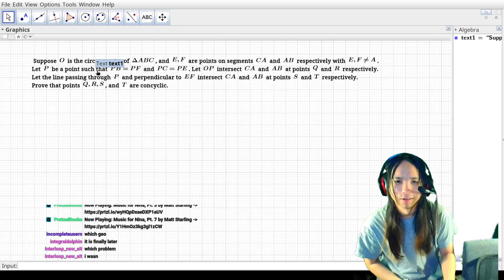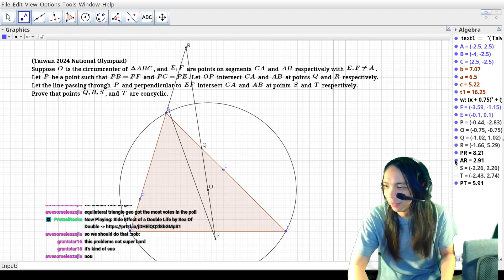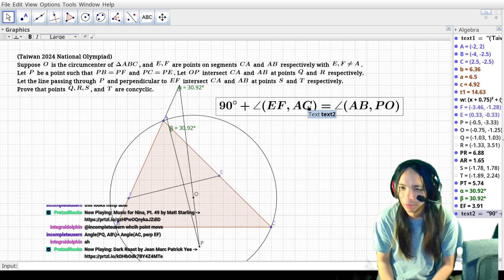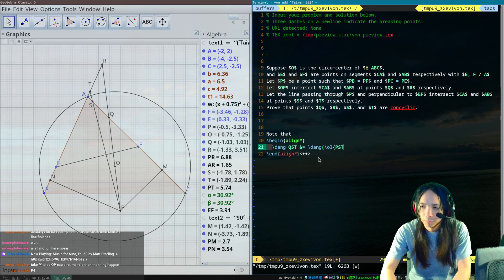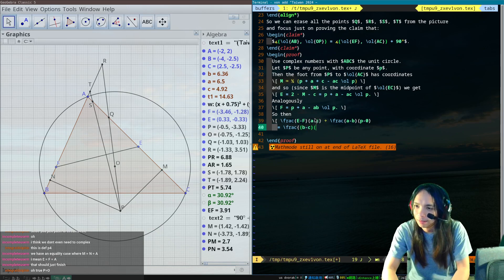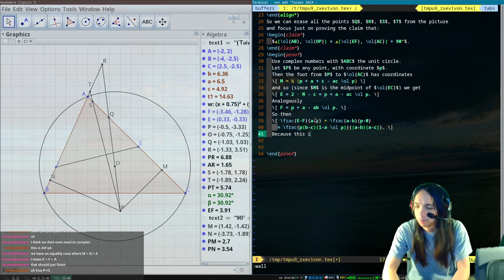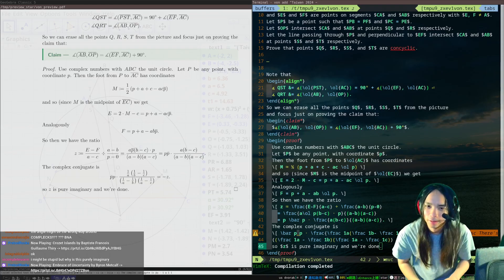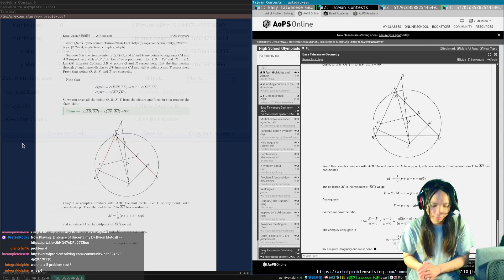Taiwan Mathematics Oly 2024: Four line concyclic geo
Apparently I'm not good at subtracting three terms from three terms anymore.

runs Friday 8pm ET during school year